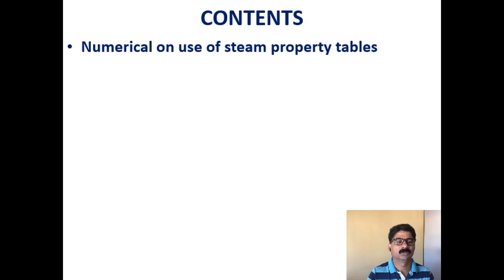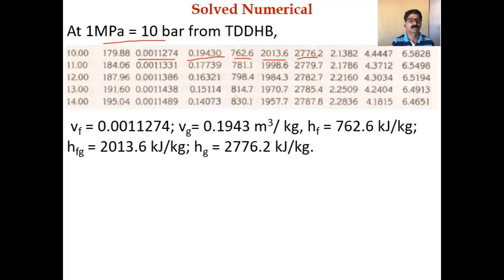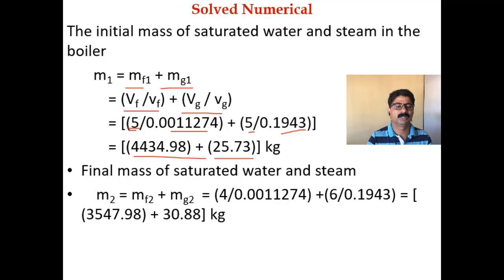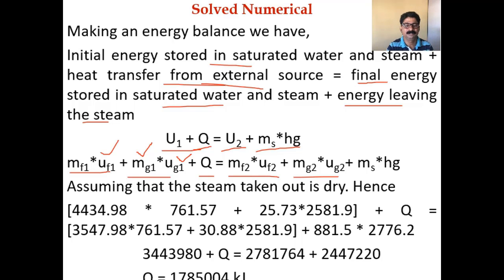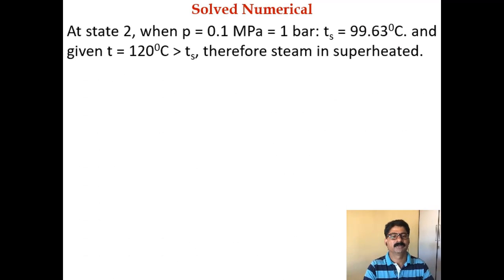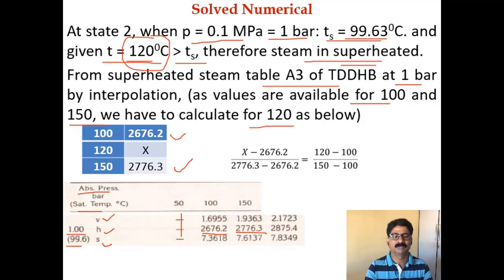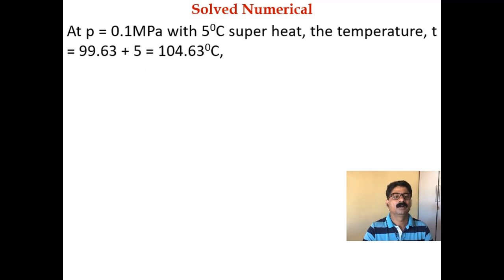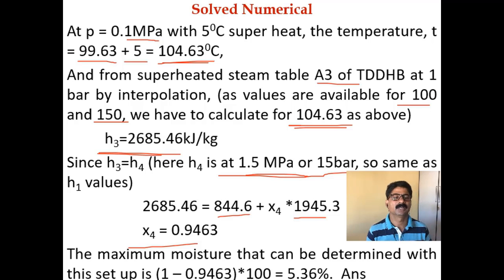VTU BTD 18ME33 M4 L4 Numerical on use of steam property tables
1)Title of the Video :VTU_BTD_18ME33_Module4_Lecture4
2)Description of the Video :

This video will solve Numerical on use of steam property tables.